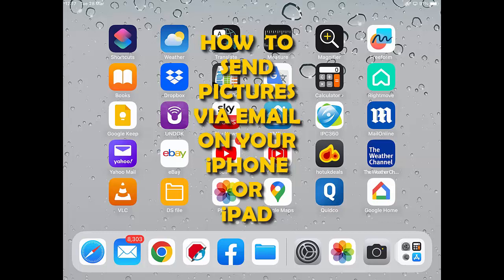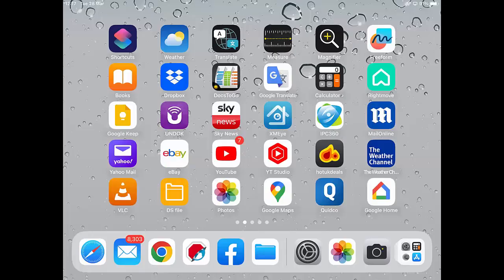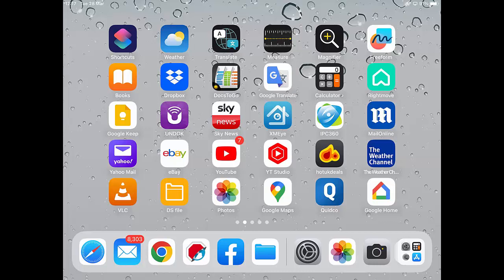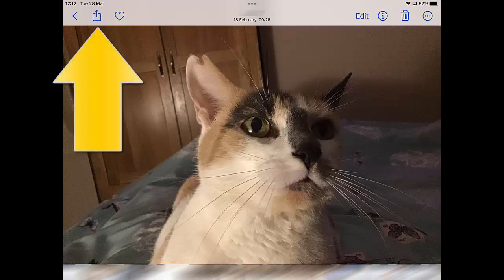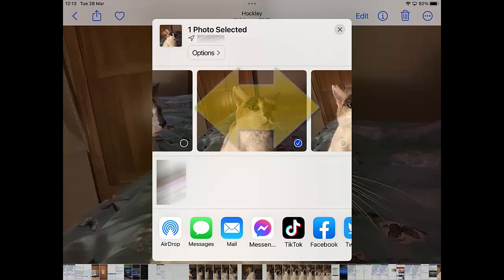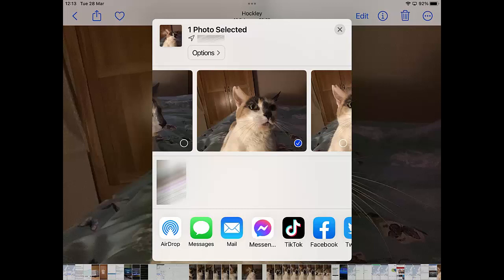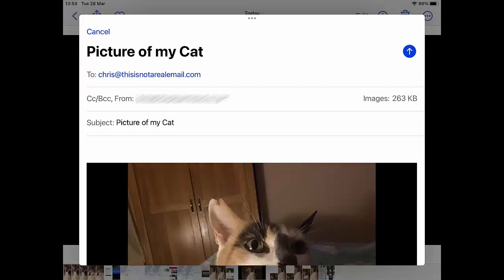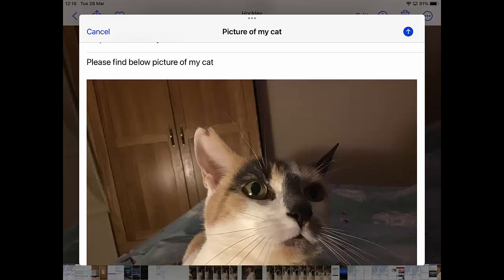How To Email Picture's from Your iPhone or iPad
Shows you how you can email photo's from your Apple iPhone or iPad.